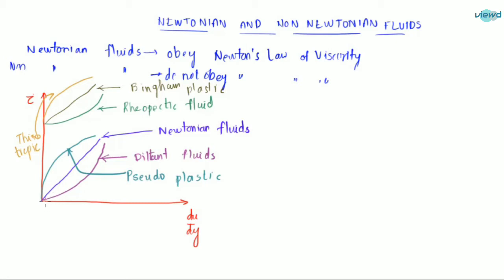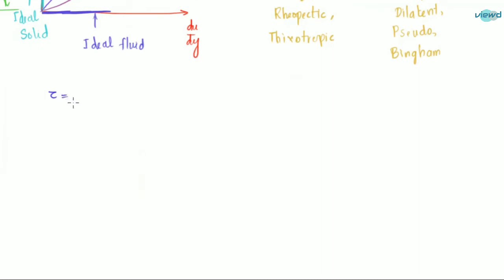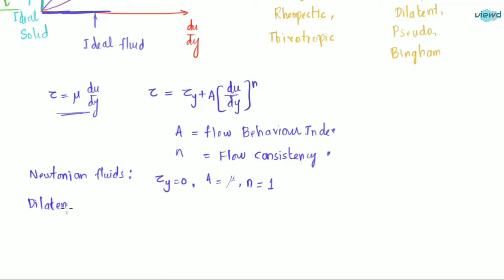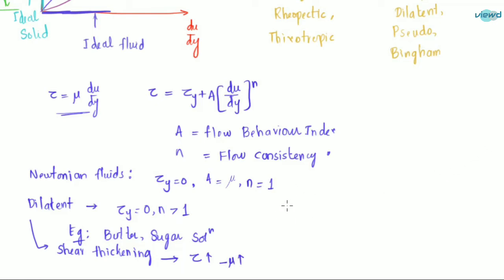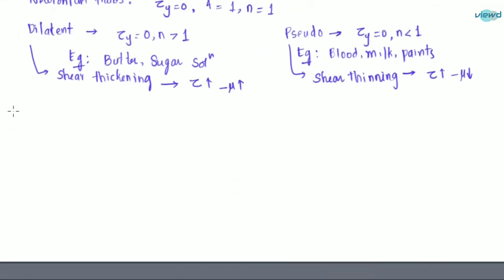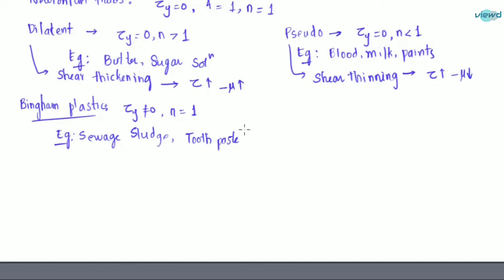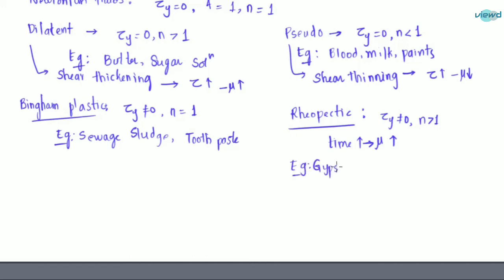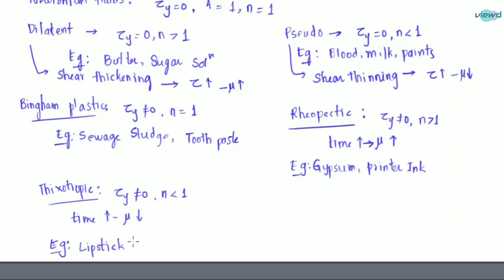Fluid Mechanics | L6 | Newtonian and non Newtonian fluids | Viscosity | GATE, ESE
Newtonian and non Newtonian fluids which are classified based on Newton's law of viscosity are discussed in this video.